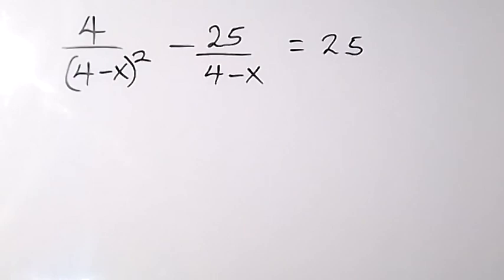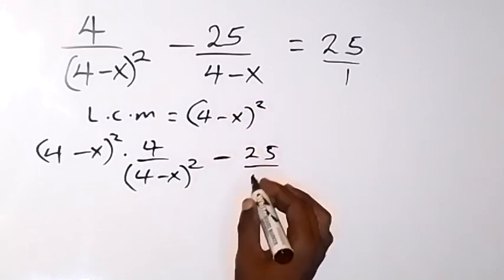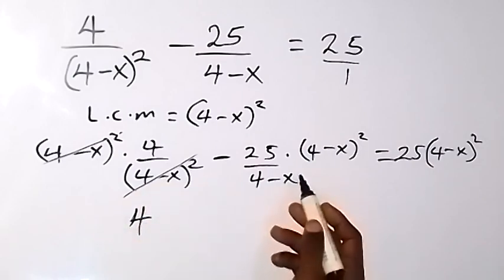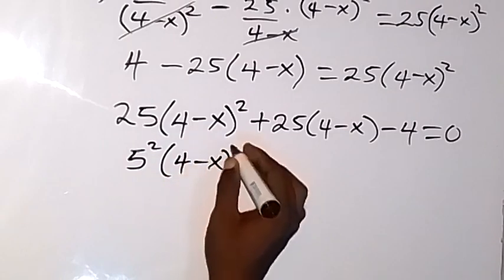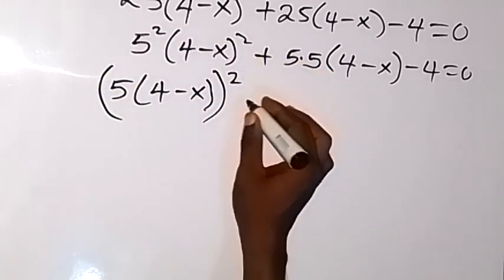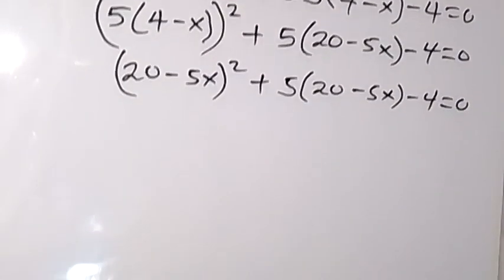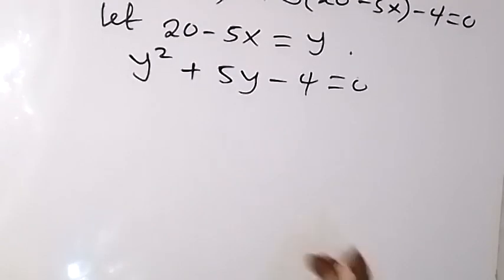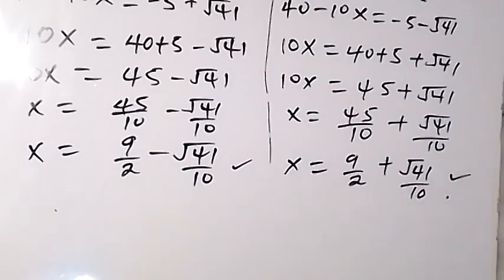A Nice Math Olympiad Algebra Problem | You should know this trick!